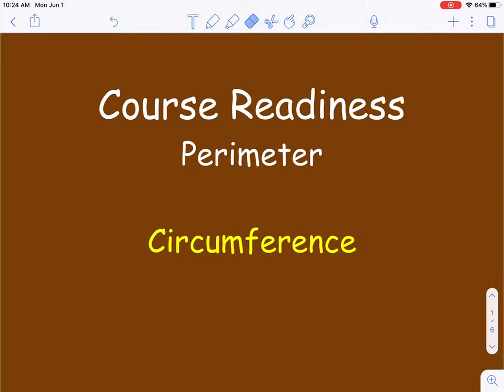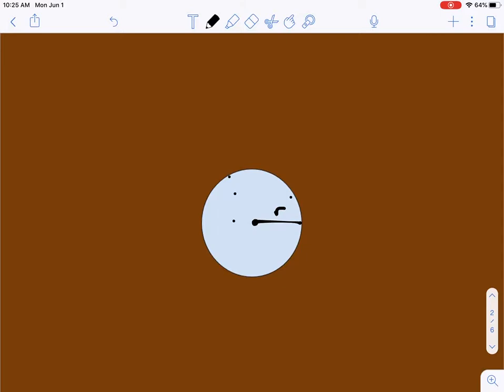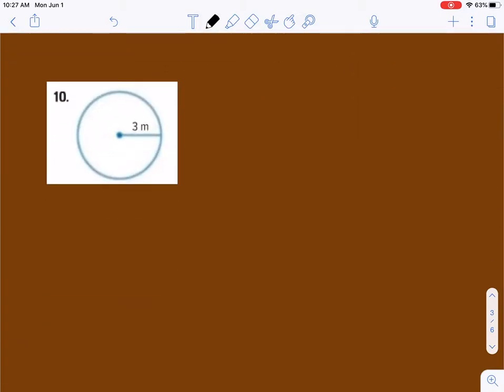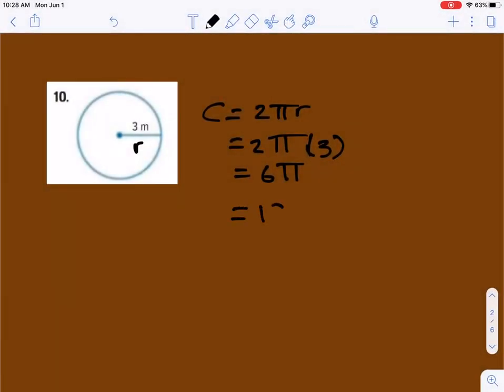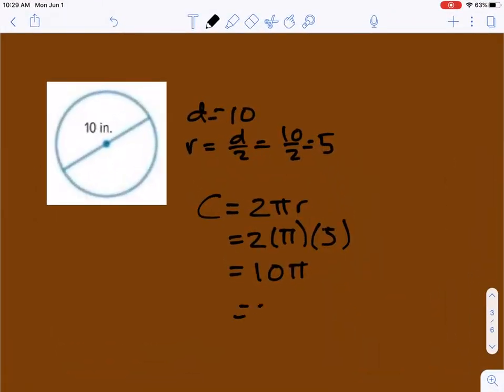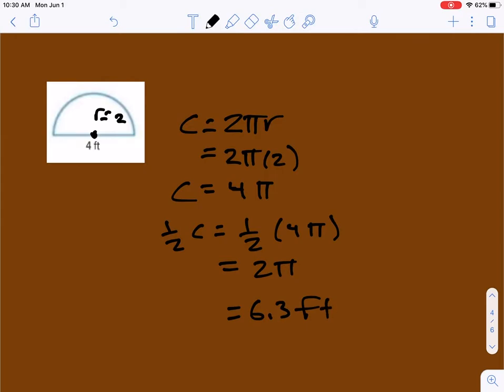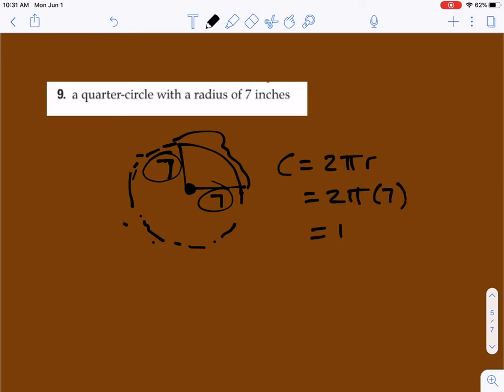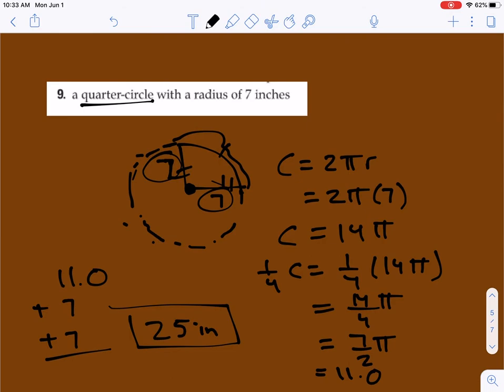Perimeter - Circumference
Circumference is a weird word - it looks like what would happen if a circle and a conference were to tangle with each other. Strangely enough, that's not THAT far off from what it actually means...